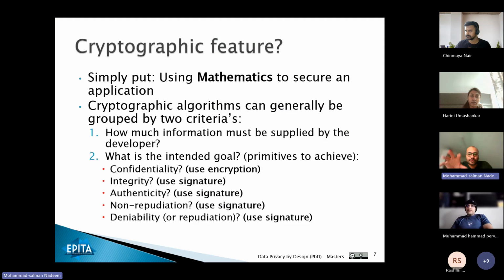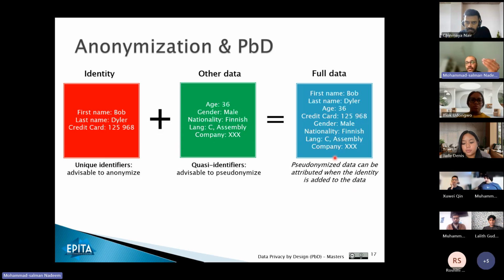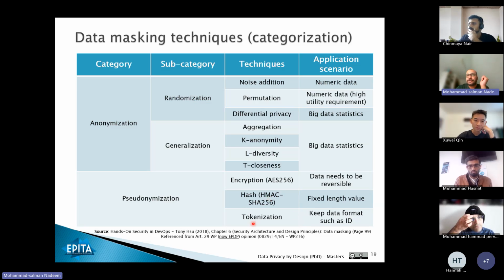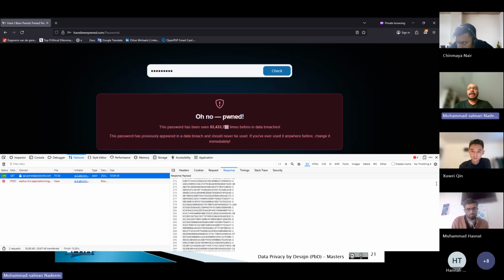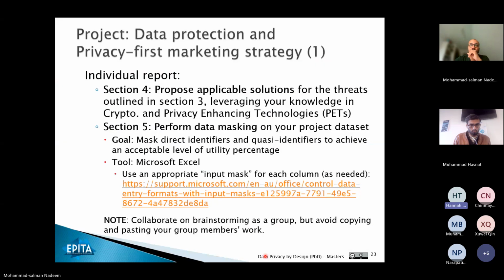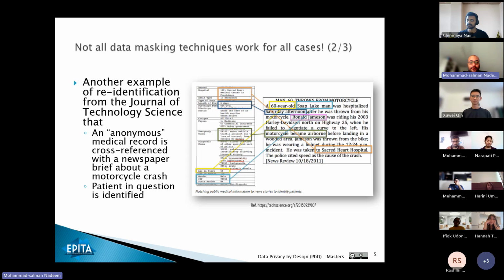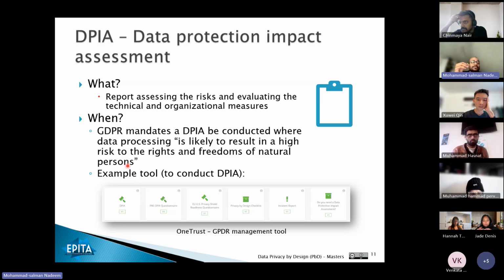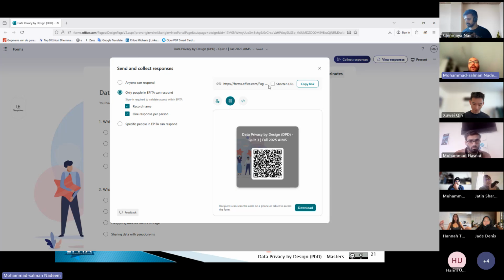Data privacy by design